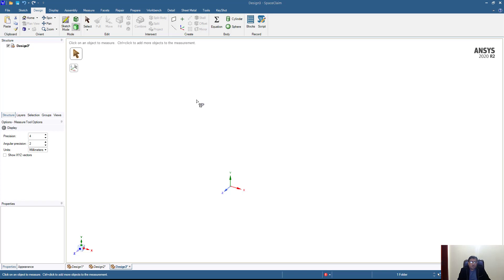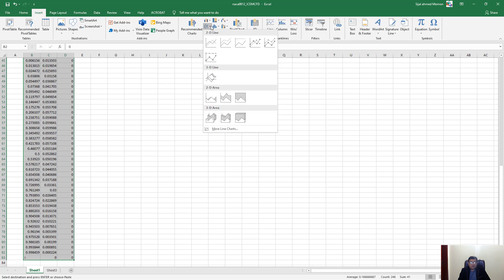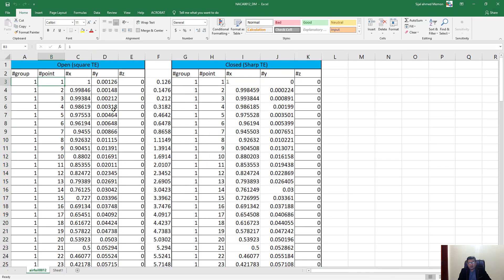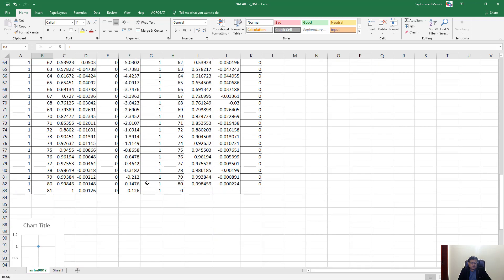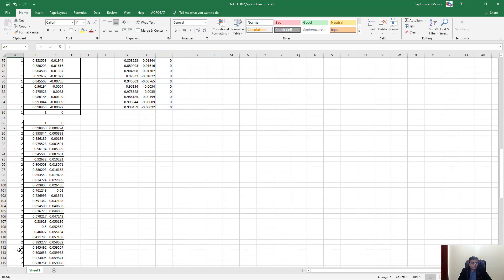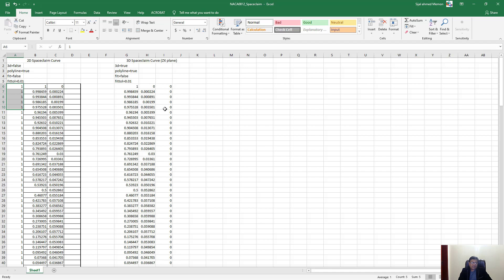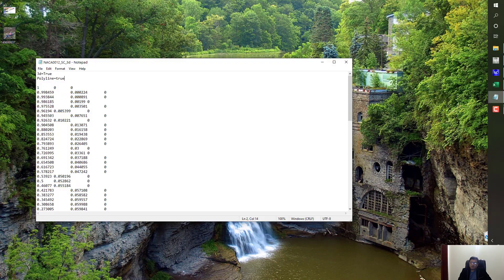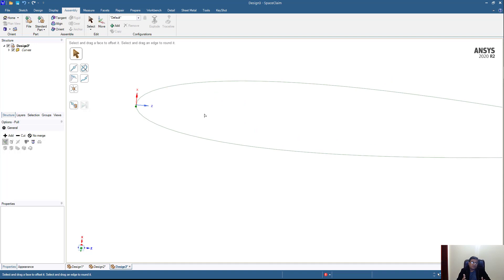How to import airfoil coordinates into ANSYS SpaceClaim 2020 R2 | Part 1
In this video you will learn about importing points coordinates into Spaceclaim. The main application may be the importing airfoils or 3D blades into spaceclaim for making geometry and subsequently domains for CFD analysis.